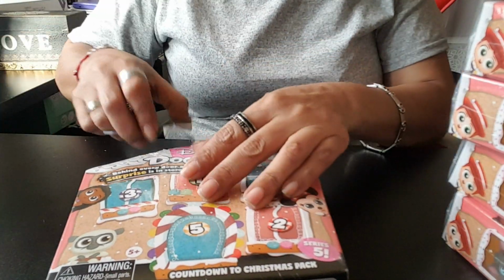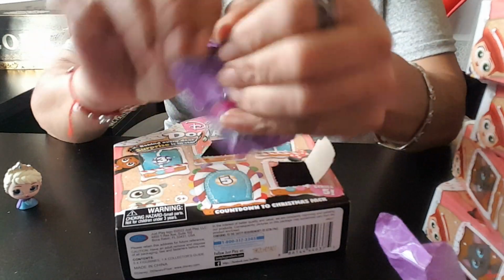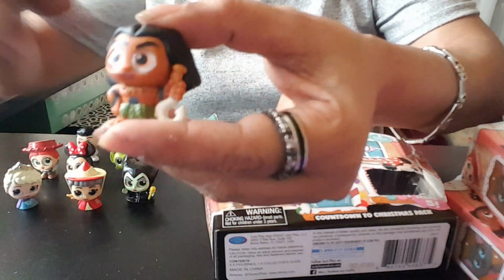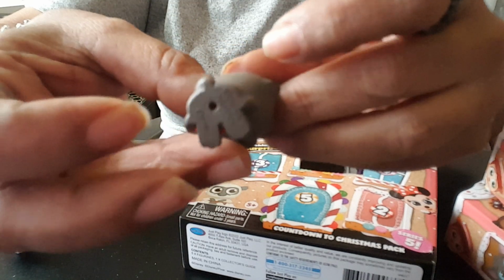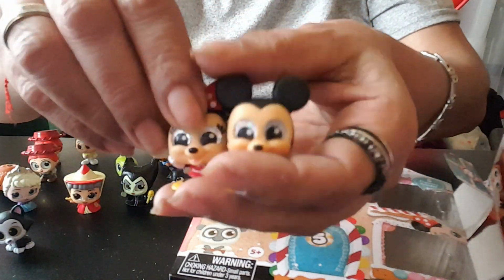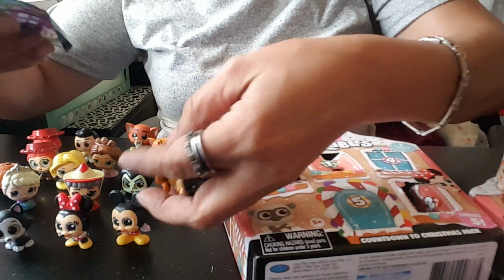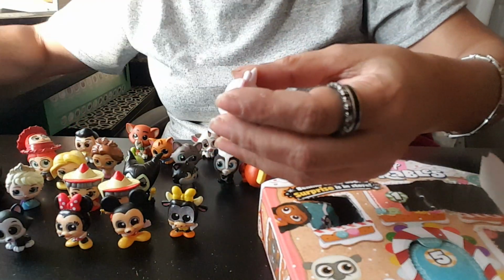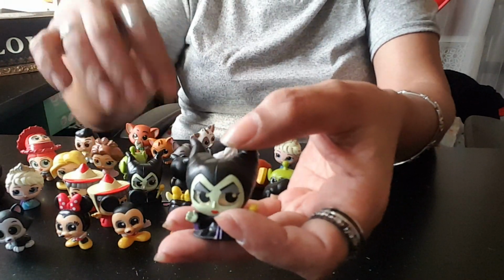🎅 Opening 6 oh my Disney Door Adorables teehee🤶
🎅 Opening 6 oh my Disney Door Adorables teehee🤶from 5 Below